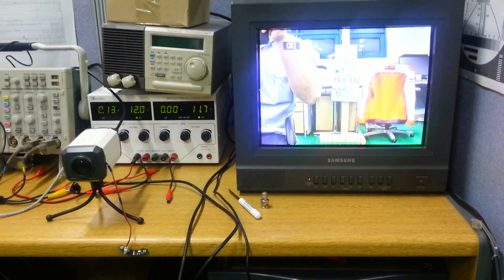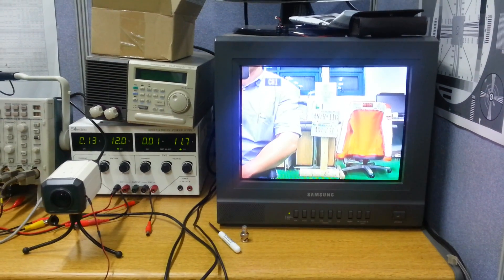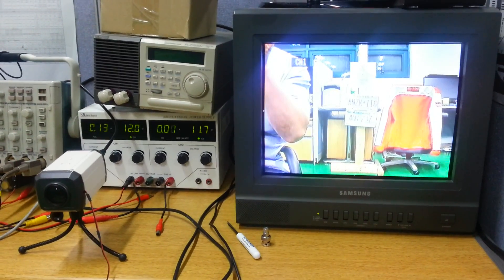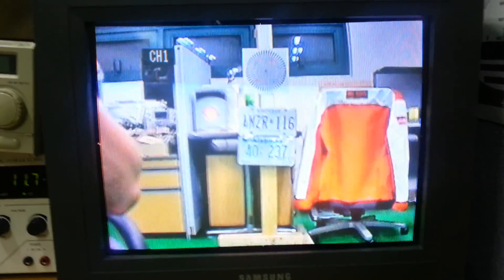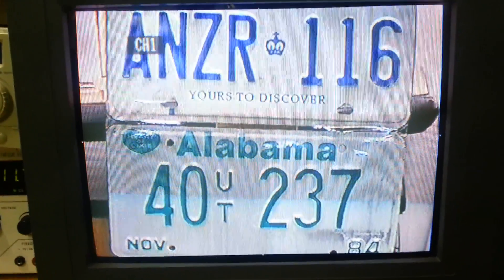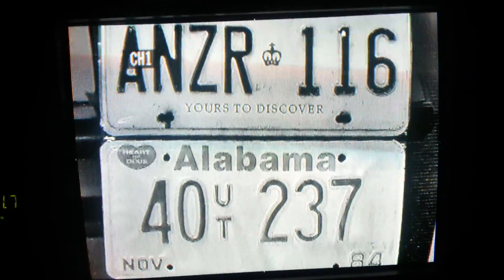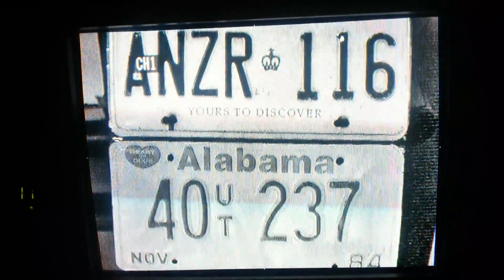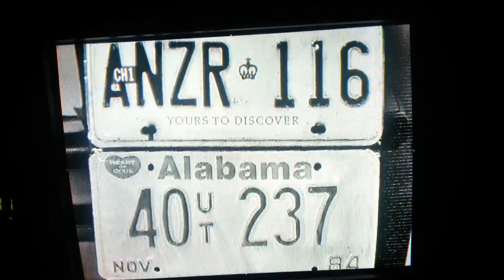960H EFFIO-V WDR New iZoom AF BOX CAMERA TEST for Superior Night function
We, HDC Inc, as first developer & world patent holder for FULL TIME Auto Focus Zoom with TWIN MOTOR built-in Megapixel Varifocal Lens, proudly present 'NEW SENS-UP MAX. 256x & 2D+3DNR & WDR COMBINED AUTO FOCUS ZOOM CAMERA'. Follwoing this new AUTO FOCUS algorithm, our iZoom Camera can make perfect AUTO FOCUS ZOOM-IN & OUT at NIGHT TIME without IR LED. As you can see, this is AUTO FOCUS ZOOM BOX camera with 5~50mm Optical 10x TWIN MOTOR built-in Varifocal Lens. Under NO-IR LED circumstance, our new AF Algorithm applied BOX camera can supply the best condition. Following this test result, we can apply our IR LED Bullet Cameras and various Dome Cameras with few number of IR LED and supply very nice AF ZOOM condition. We registered this new alrorithm for our patent, this new algorithm will be made the perfect AUTO FOCUS ZOOM solution. Enjoy our new technology for 960H WDR Camera and 2.42MP HD-SDI Camera and Megapxiel IP Camera at the same time. Thanks.